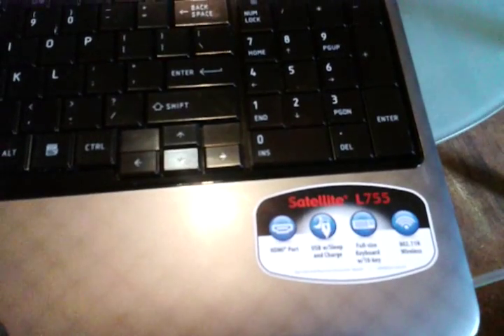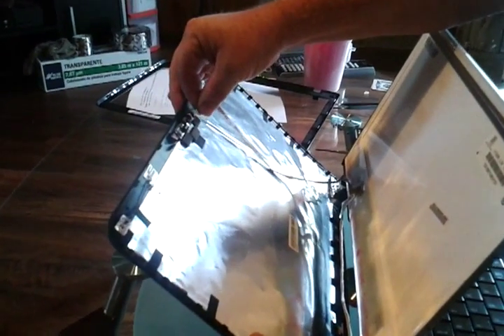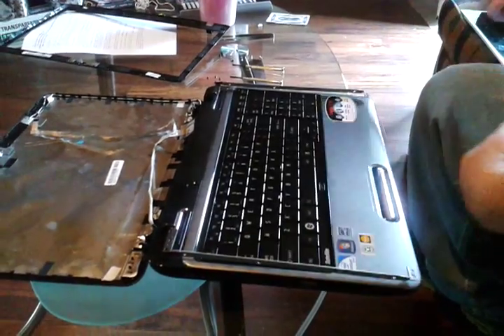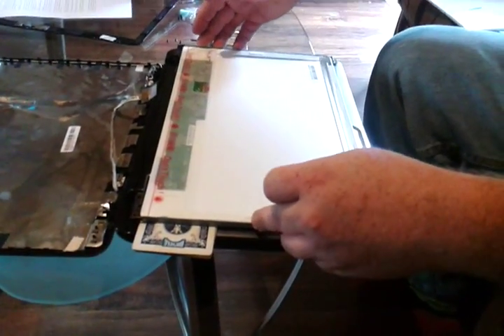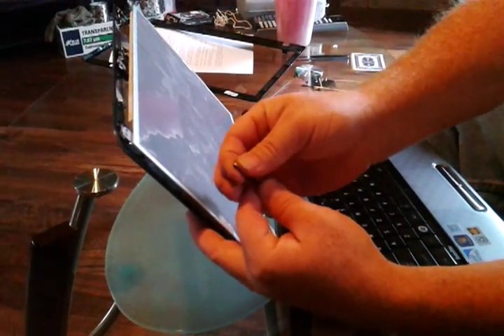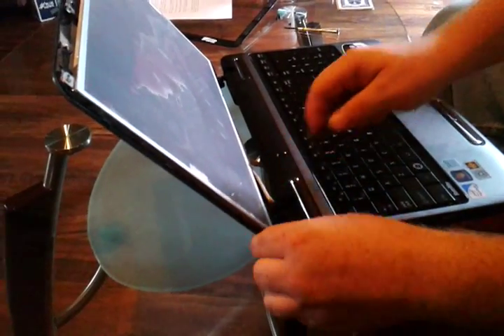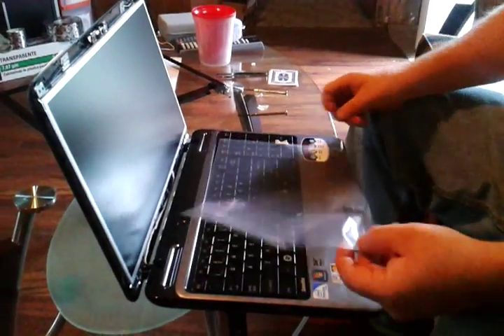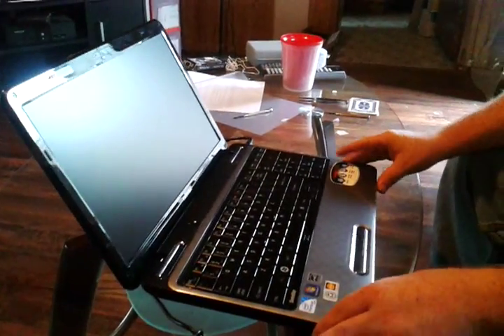Toshiba Satellite L755 Laptop Screen Replacement